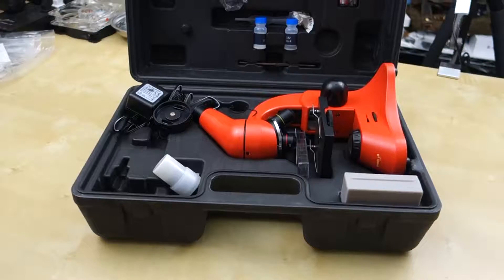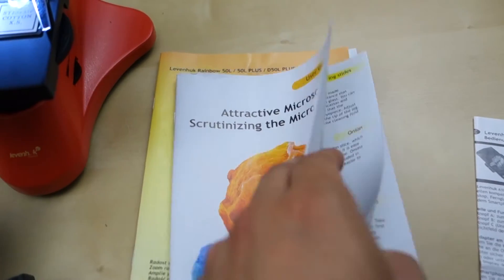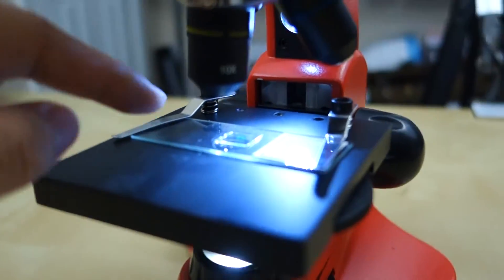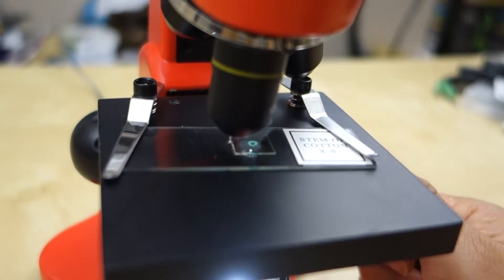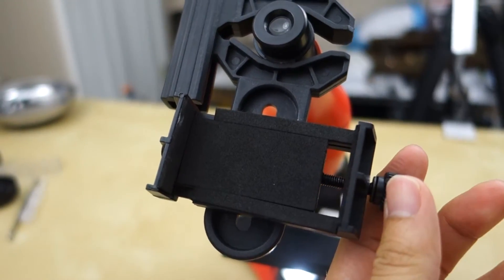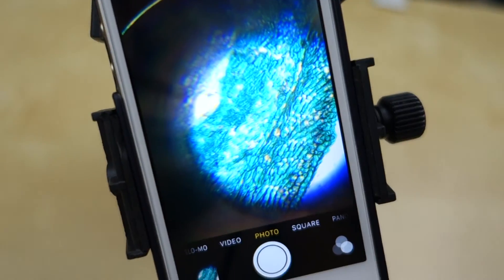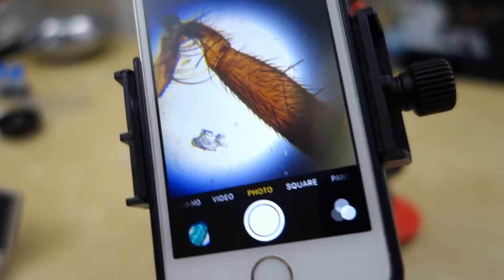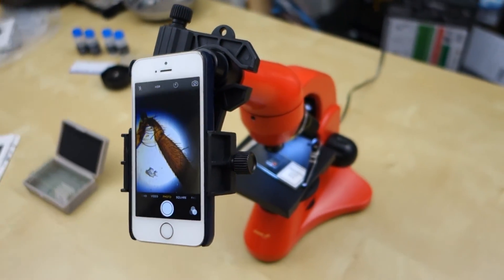Levenhuk 50L Plus Microscope & Phone Adapter REVIEW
- This DOES NOT come with a digital camera, as say on the BOX.
- Zoom from 64-1280x, with 3 different magnification selector from 4, 10, 40x.
- Come with adapter to power the two lights, can also use 2 AA battery to power it (also included)
- Has hard carrying case to keep everything in place for storage and travelling.
- Instruction manual also come with some education booklet explaining various part of microscope, how to use various accessories with it.
- The phone adapter was a separate accessories, works well but I do wish the eyepiece were bigger to get better pictures.
Overall it's a fun educational microscope. Magnification was good but it's nowhere near the scientific level. It's still very fun and I'm pleased with the whole package.